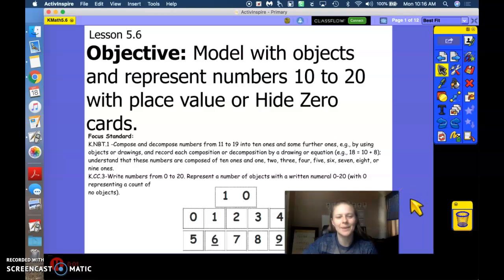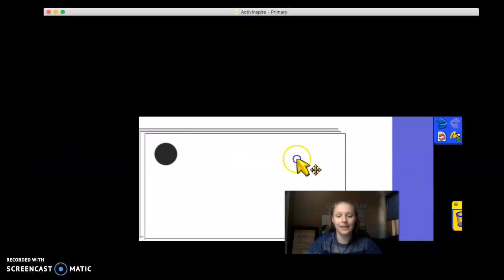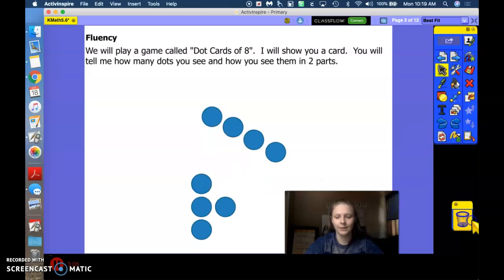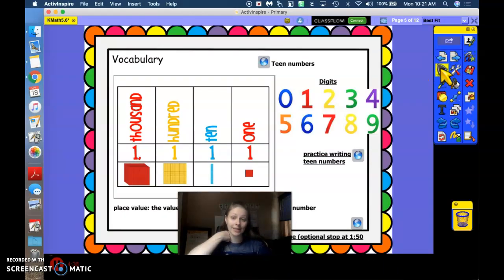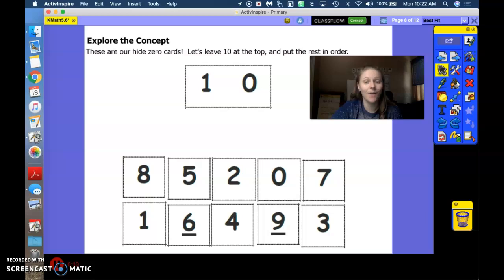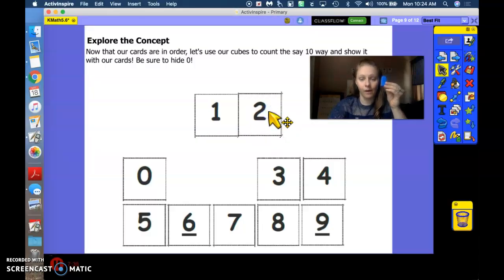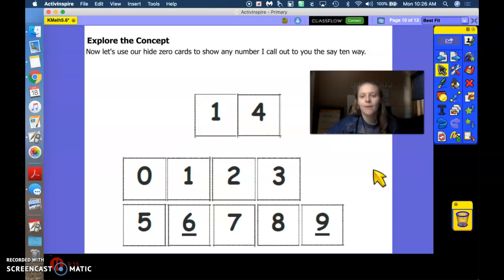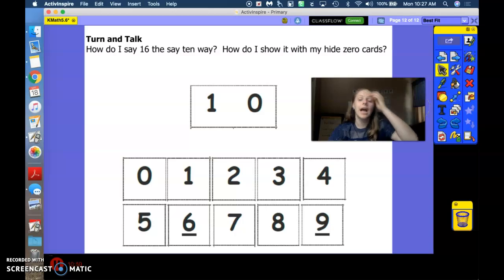Module 5 Lesson 6